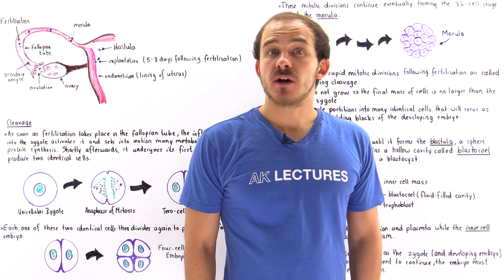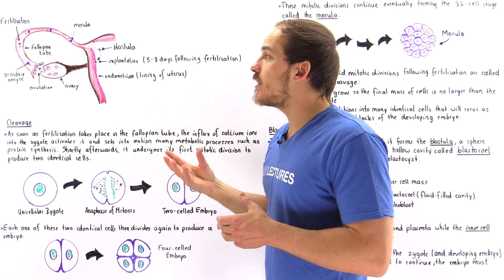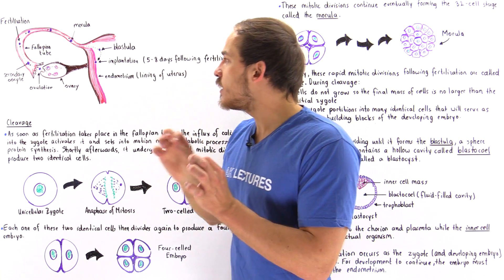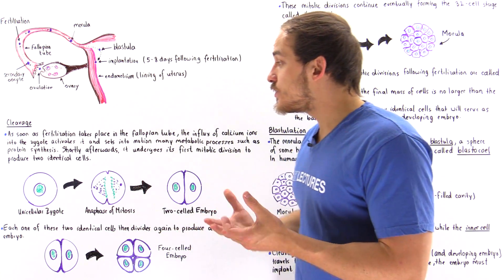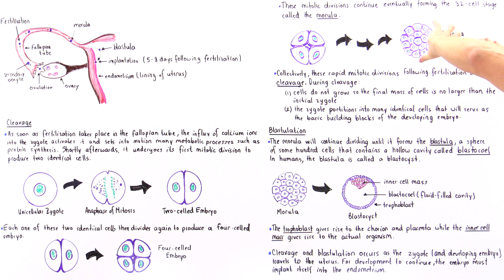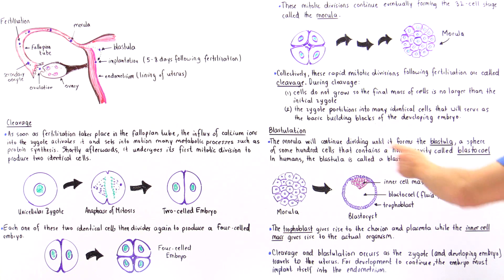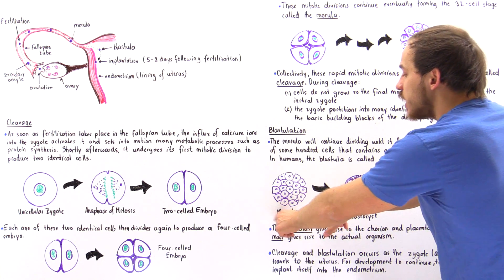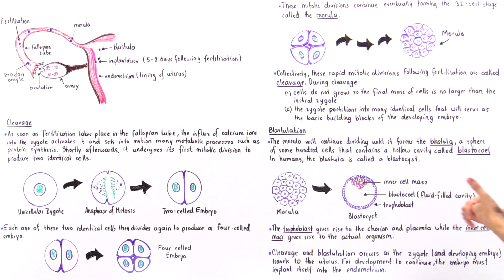Cleavage and Blastulation